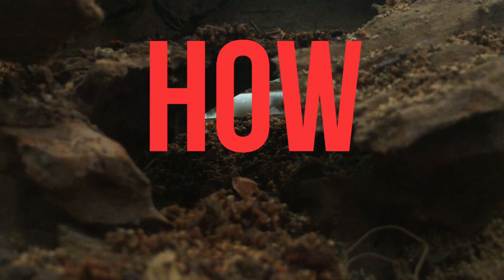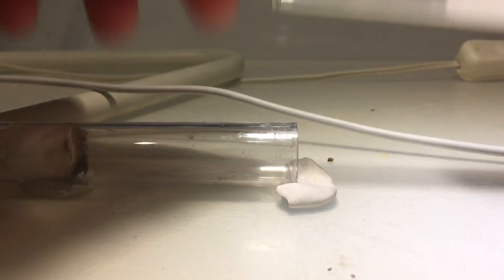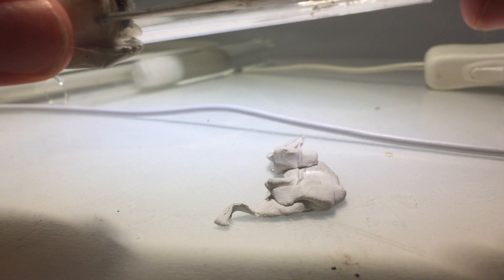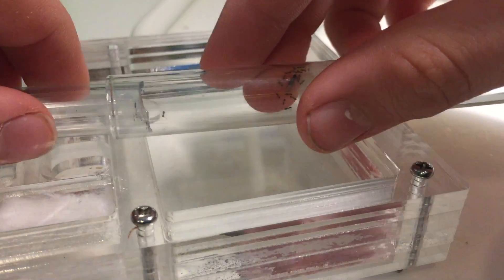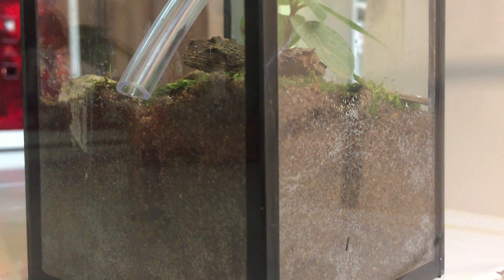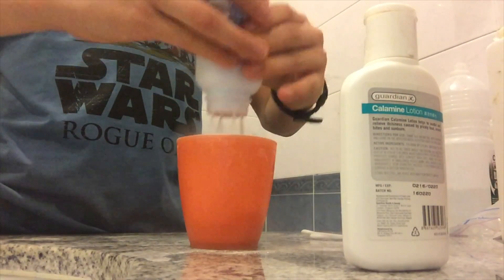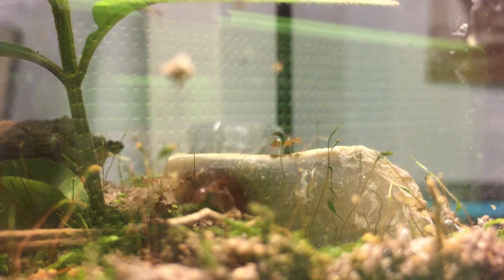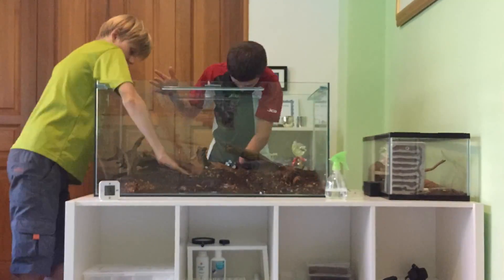How To Move An Ant Colony + Trap Jaw Colony Update #2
Shout out to my boys (Men Who Love Eggplant) Thanks for all the support guys!

Hey guys in this video Im going teach you how to move your ant colonies from all diffrent sizes, using a range of techniques.  Thanks for all the support guys! Love this audience, really!  Hope this video helps you guys.

Microphone: Blue Snowball (Silver)